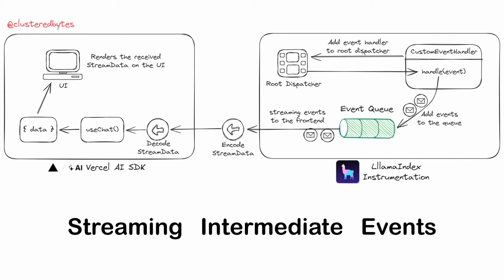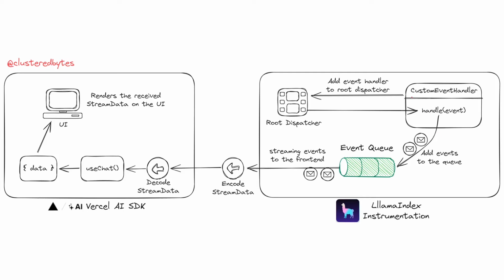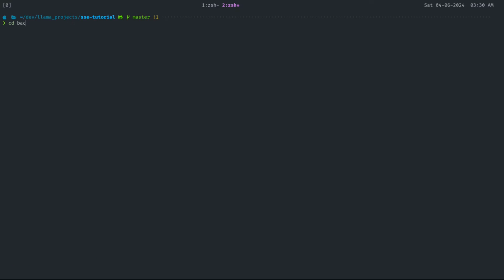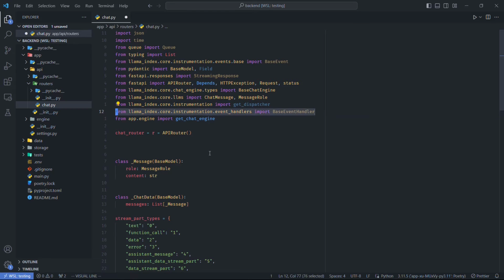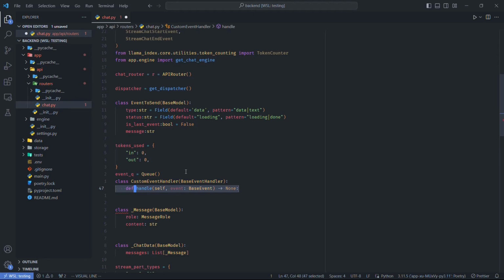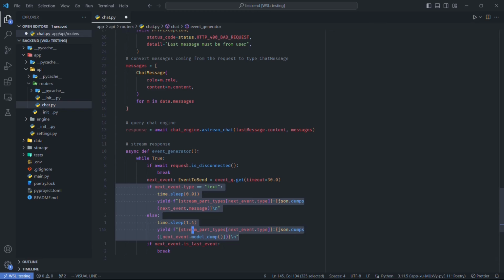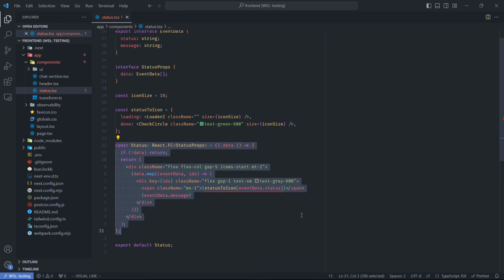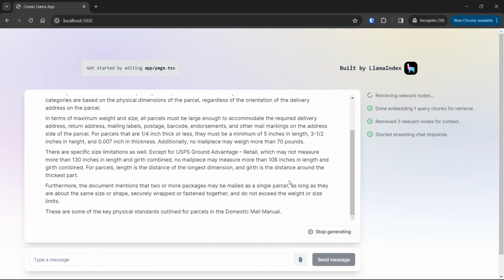Use LlamaIndex and Vercel AI SDK to stream intermediate events to the frontend for better UX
Sending intermediate events in RAG is crucial for best user experience 🚀

Let's see how to use LlamaIndex Instrumentation module, with server-sent events and Vercel AI SDK's StreamData feature to properly stream intermediate events to the frontend.

Full tutorial under 3 minutes 🔥